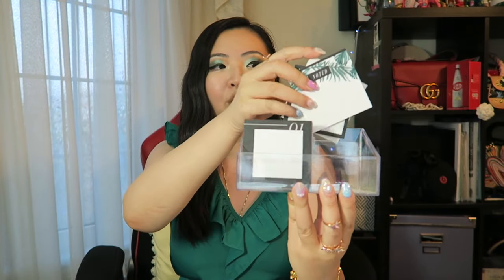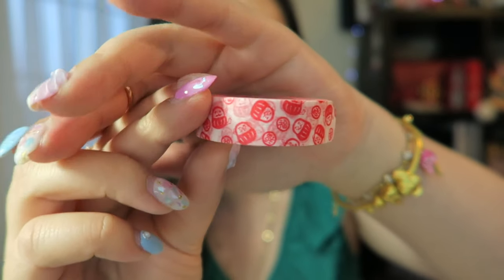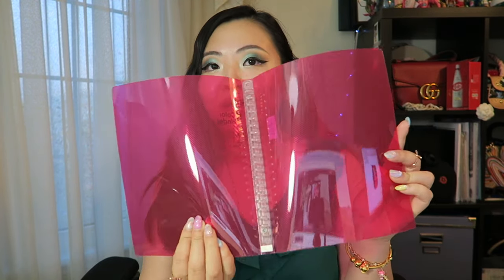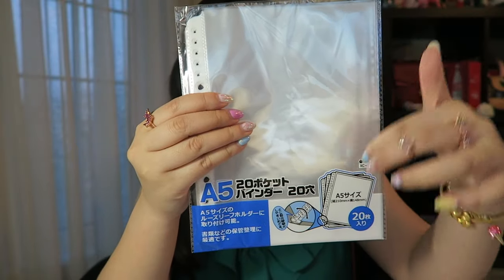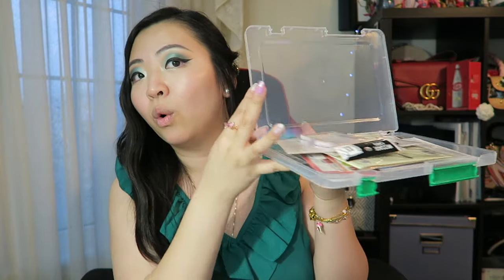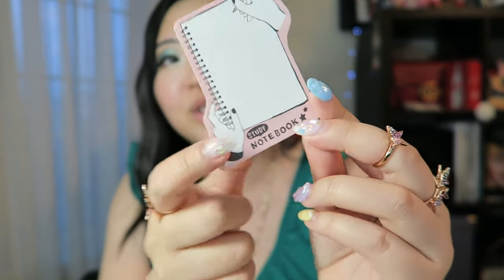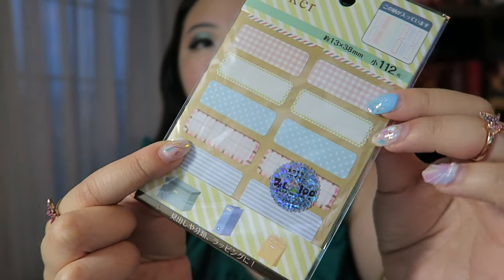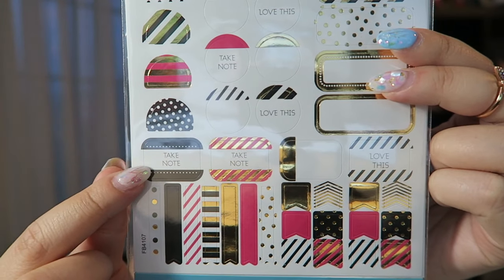PLANNER | Japanese Stationery & Cloth and Paper A5 Binder Inserts Haul | J Wong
Did a little shopping yesterday and found a bunch of really fun Japanese stationery goods! Super obsessed with everything I purchased and especially excited about the A5 Binder inserts I found that fit perfectly with the cloth and paper subscription box binder I received last month!

JAPANESE STORE :
OOMOMO

◐ Instagram LIFESTYLE: imsowong
◐ Instagram BEAUTY: imsowong2
◐ Instagram PLANNER/STUDY: imsowong3

CAMERA I USE: